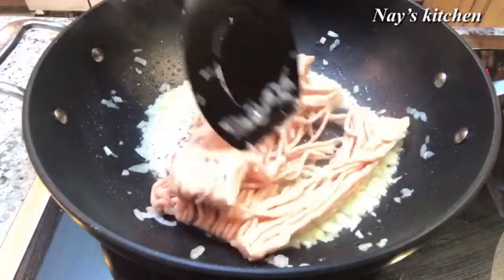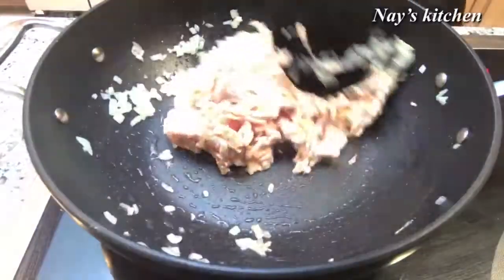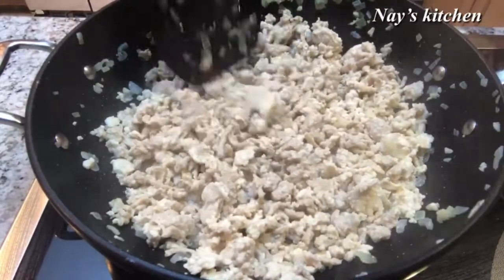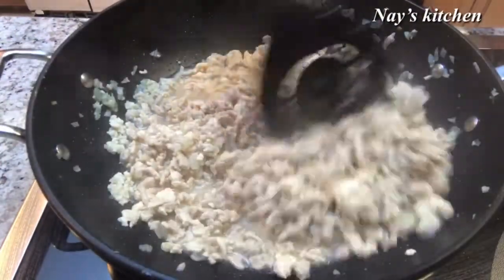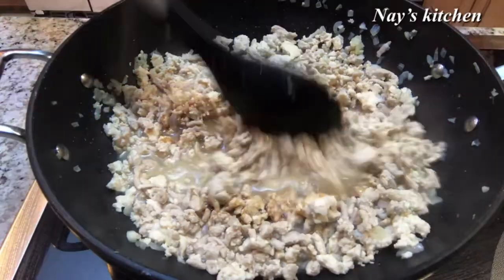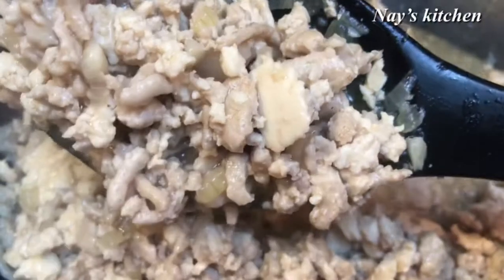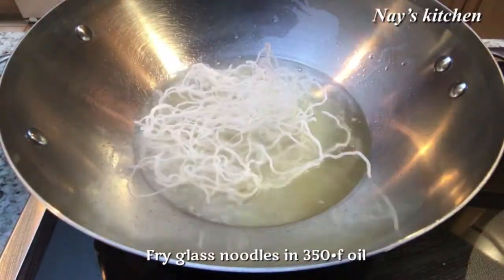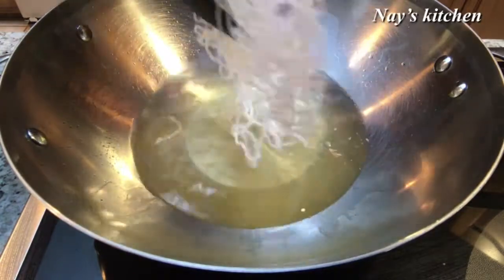Chicken Lettuce Wrap EP,81/ ผัดไก่ราดวุ้นเส้นทอกรอบ ทำง่ายและอร่อยด้วย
วิธีทำผัดไก่ราดวุ้นเส้นทอดกรอบ
How to make chicken lettuce wrap

Crispy rice noodles topped with Ground chicken stir fried with light brown sauce, served with lettuce so delicious 😋

✅ Ingredients
- ground chicken
- cornstarch
- water
- soy sauce
- shaoxing wine
- oyster sauce
- granulated chicken flavor (knorr)
- sugar
- black pepper
- onion, chopped
- garlic, chopped
- cooking oil
- lettuce
- glass noodles (vermicelli)

- เนื้อไก่บด
- แป้งข้าวโพด
- น้ำเปล่า
- ซีอิ๊ว
- ไวน์ Shaoxing
- ซอสหอยนางรม
- ผงคนอร์
- น้ำตาล
- พริกไทยดำ
- หัวหอมสับ
- กระเทียมสับ
- น้ำมันปรุงอาหาร
- ผักสลัด
- วุ้นเส้น

👩🏻‍🍳 Cooking at home with Nay’s kitchen Channel
ทำอาหารลาว ไทย และ เทศ กับเน้ คิทเช่น